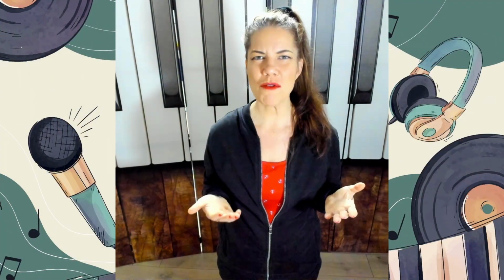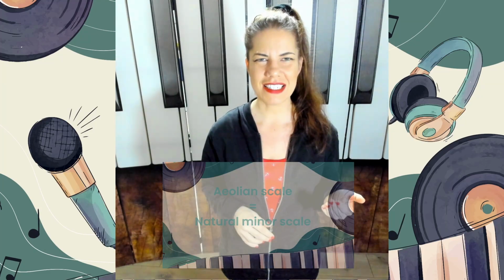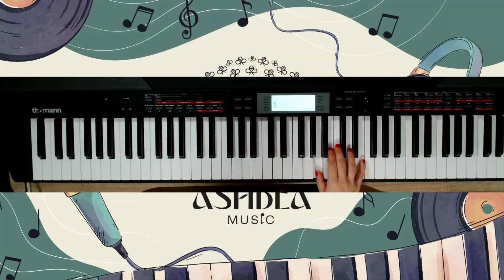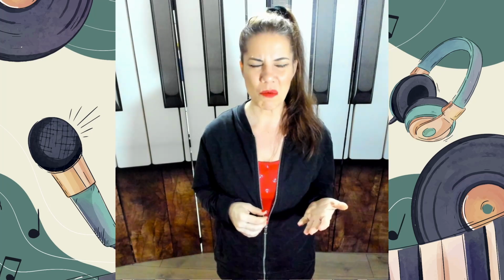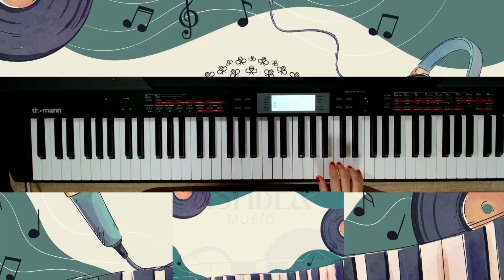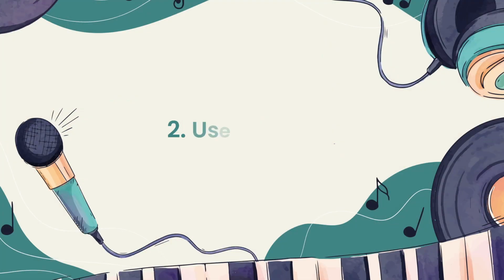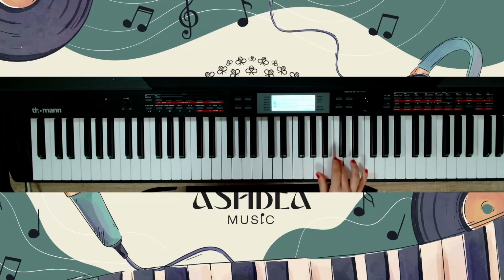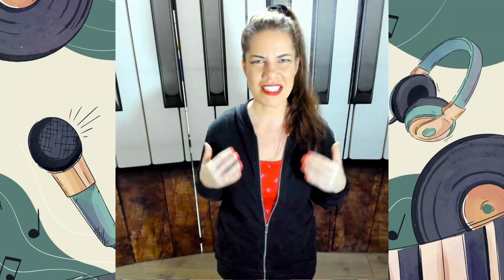Unlock Creativity with the A Minor Scale | Reggae Tips, Syncopation & Improvisation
Discover how to unleash your creativity with the A minor scale (A Aeolian mode) in this easy-to-follow music tutorial! 🎶 Whether you're a beginner or an experienced musician, this video has something for everyone:

🎵 Topics Covered:

  1.  𝄢 Understanding the A minor scale, also known as A Aeolian mode.
  2. 🎵Using syncopation and playing on beats 2 and 4 to add a reggae feel.
  3.  🎸 Exploring the A minor pentatonic scale for improvisation.
  4.  🌴 Tips for playing creatively over a reggae backing track.
  5.  🎧 Experiment with new patterns using a fun reggae backing track

Learn how to craft unique melodies, improvise with confidence, and embrace the reggae vibe while staying in A minor. 🎸🎹

🎧 Grab your instrument, follow along, and let's jam to a reggae beat!